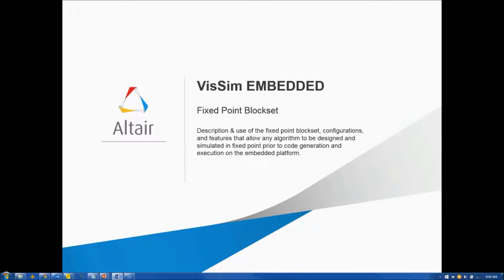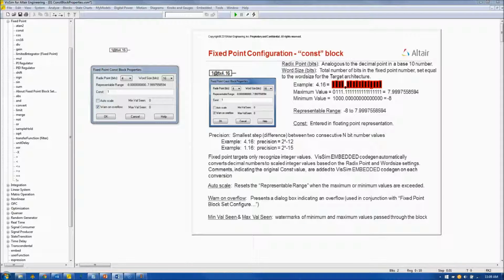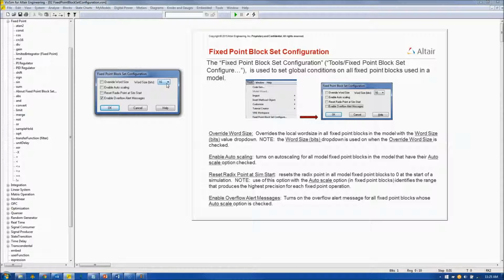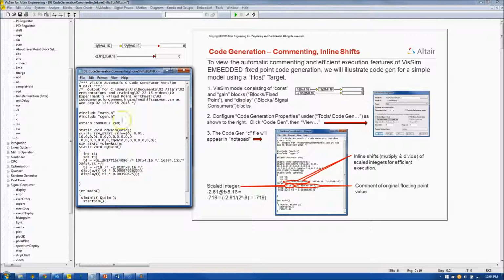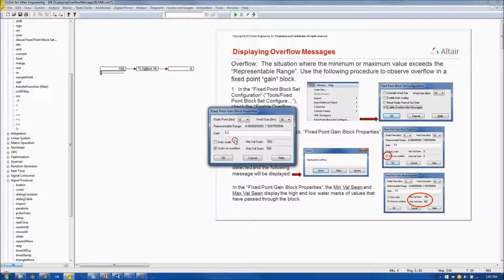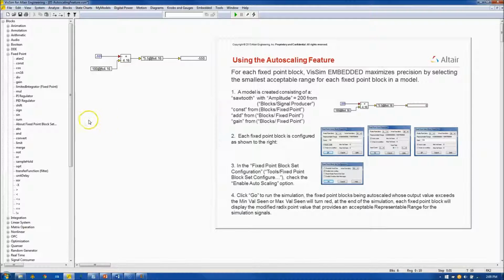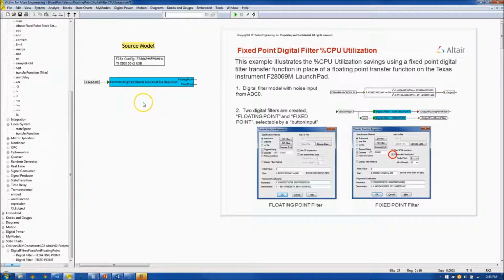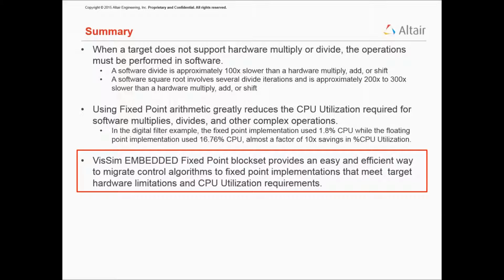VisSim EMBEDDED - Fixed Point Arithmetic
Description & use of the fixed point blockset, configurations, and features that allow any algorithm to be designed and simulated in fixed point prior to code generation and execution on the embedded platform.